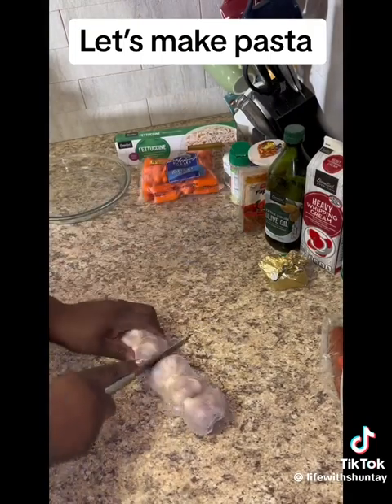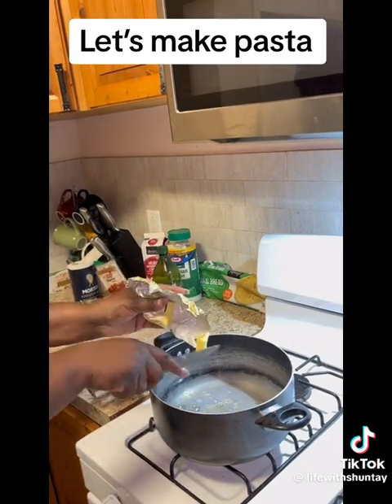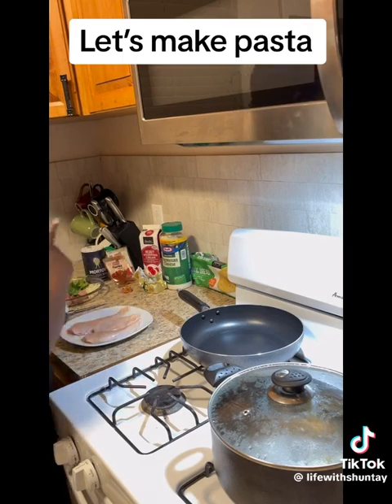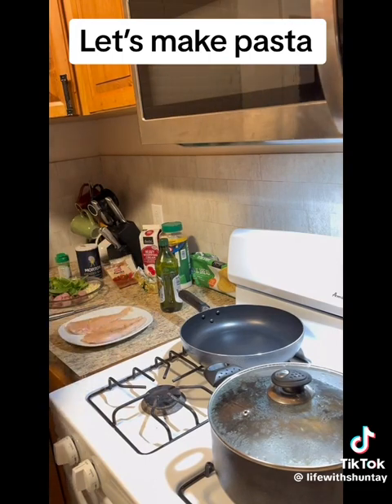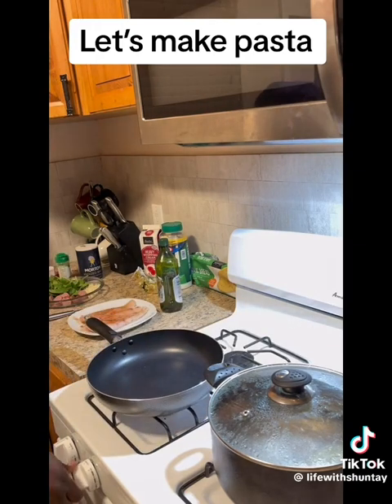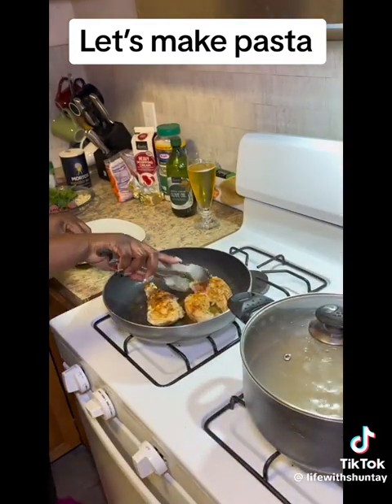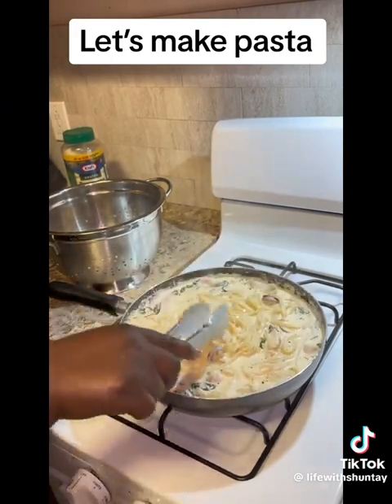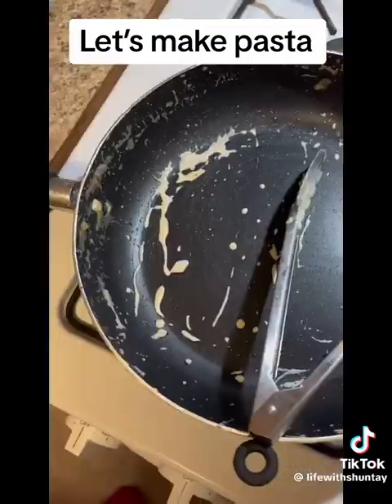come cook with me Bahamian dishes